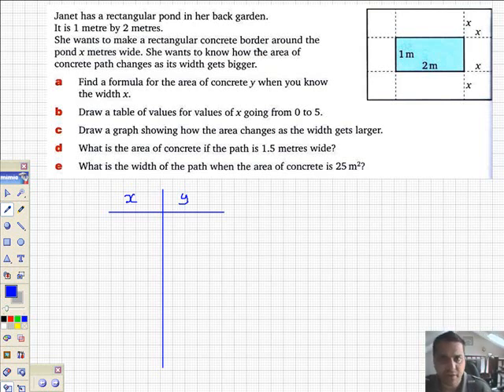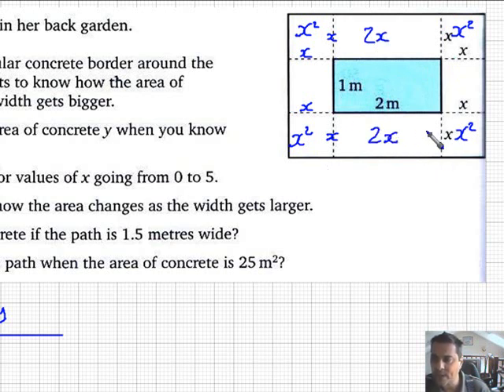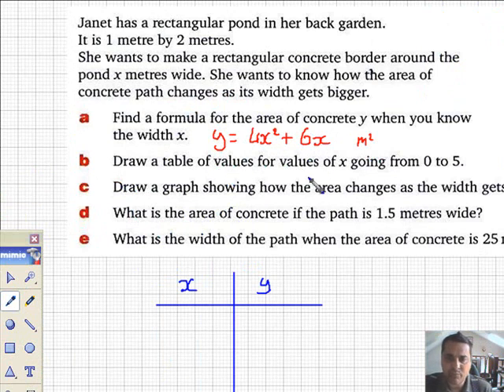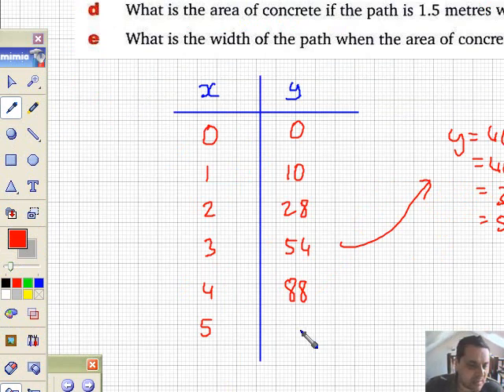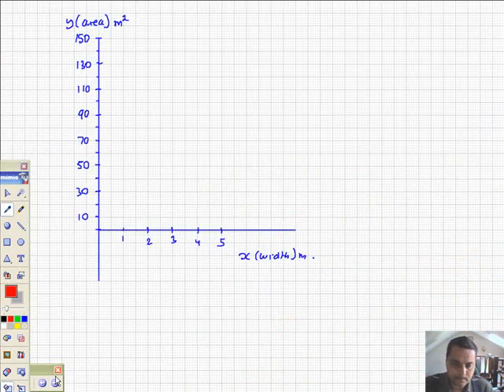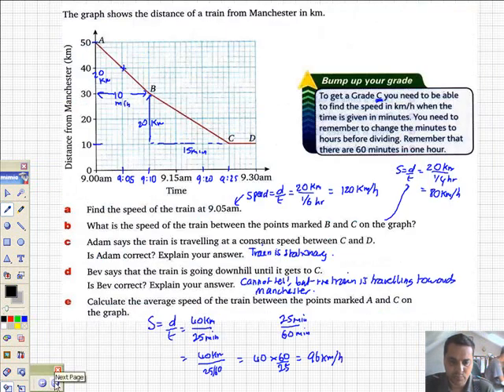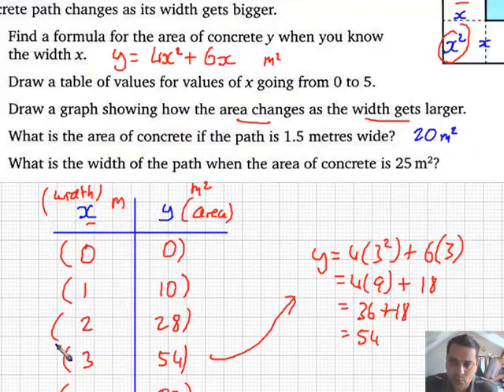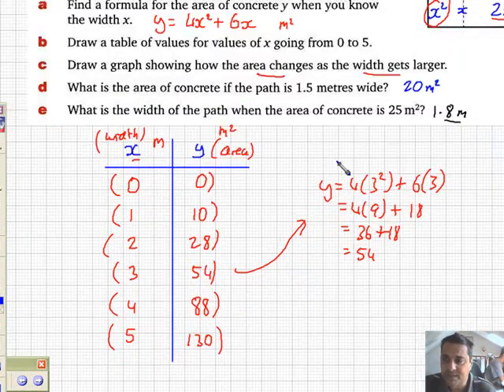u3 h 8.3.2